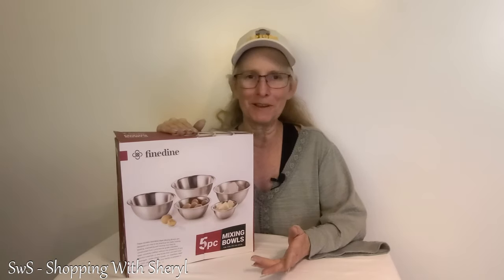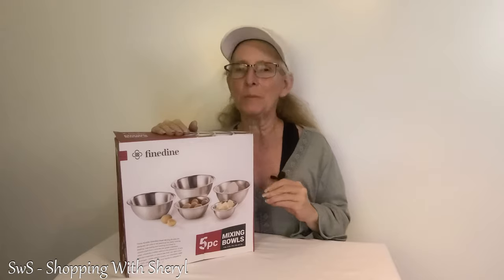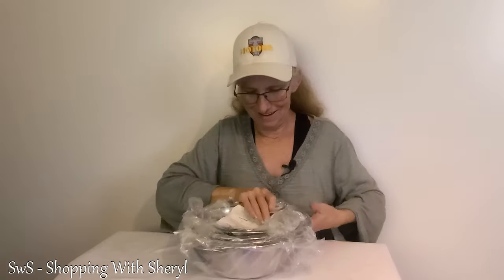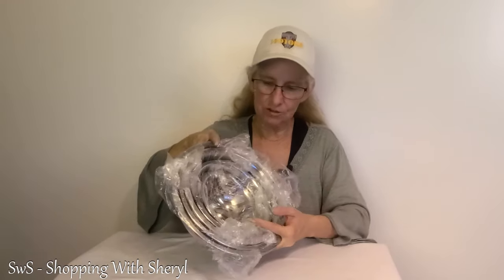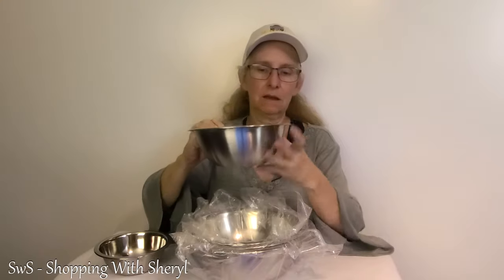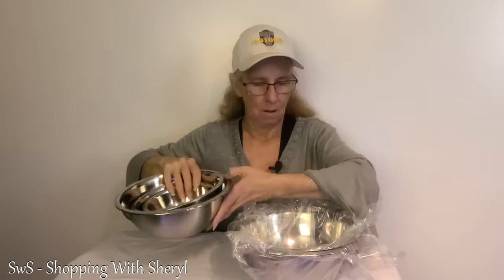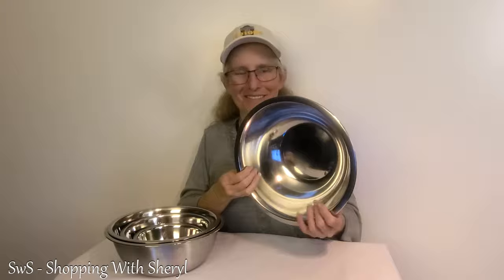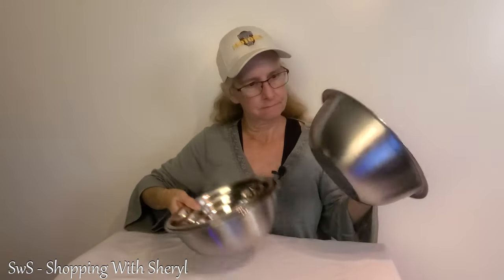Stainless Steel Mixing Bowls Unboxing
Let's look at this set of 5 stainless steel mixing bowls sent to me by FineDine.
These are great! I like that they are low profile and would fit in smaller shelves.

Follow me on Amazon LIVE